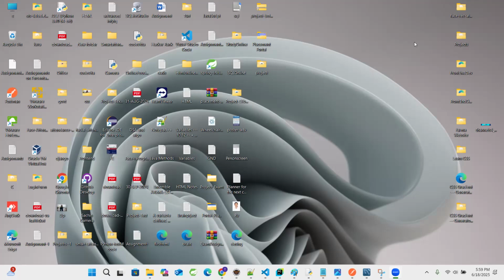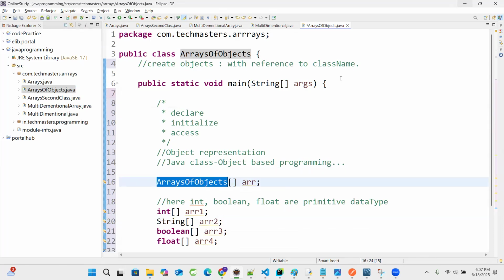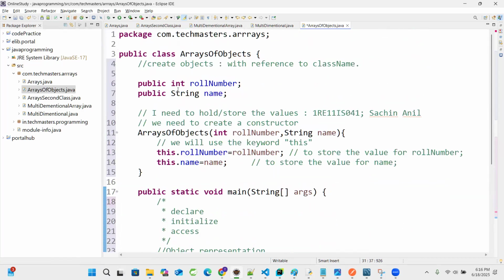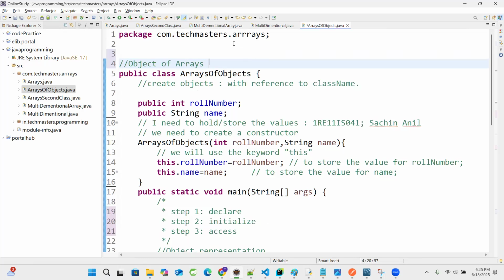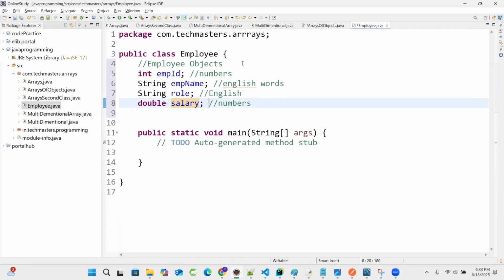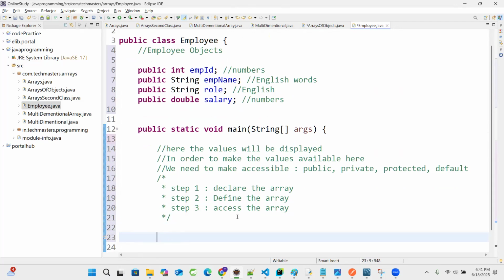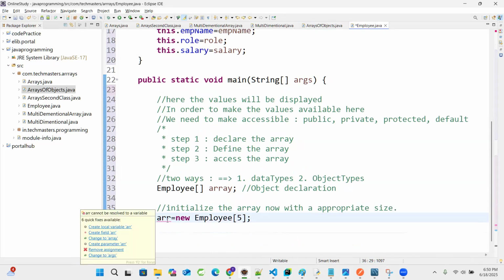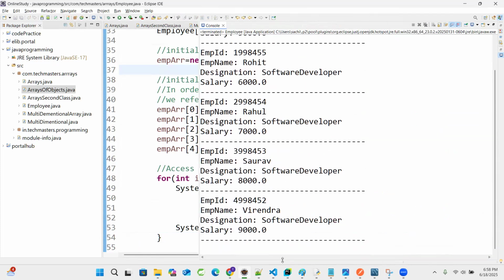Java Arrays Part 2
Whether you're just starting your coding journey or brushing up your basics, we’ve got you covered with:

✅ Beginner-Friendly Java Lessons
✅ Real-World Examples & Projects
✅ Tips, Tricks & Best Practices
✅ Short & Engaging Videos
✅ Full Java Walkthrough

Start building your own websites and understanding how the web works, one tag at a time!

🌐 Java Made Easy – Code, Learn, Build.